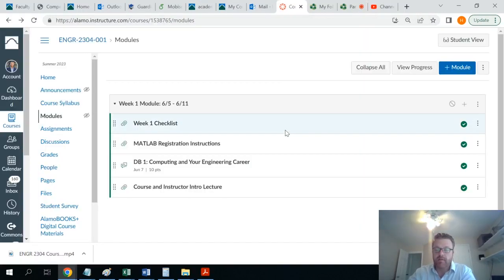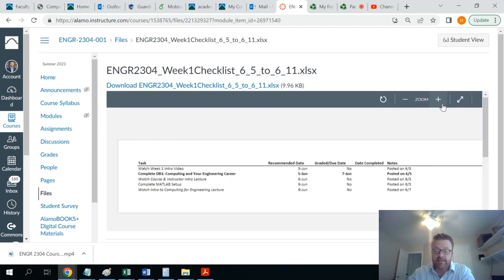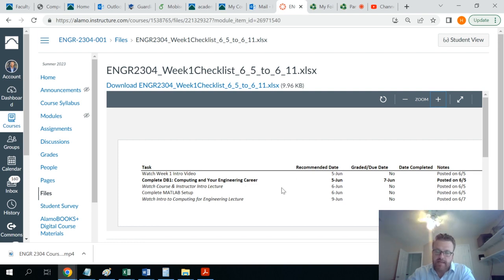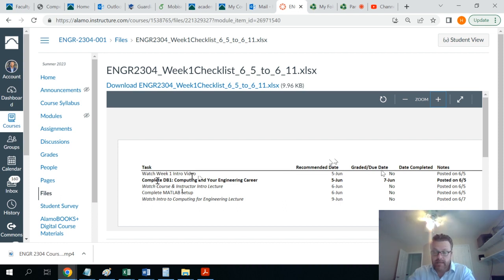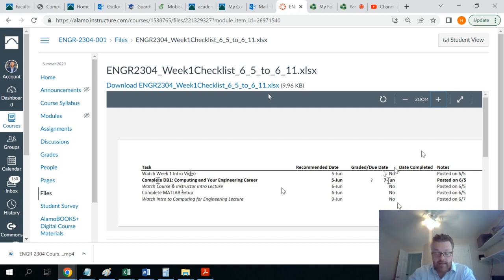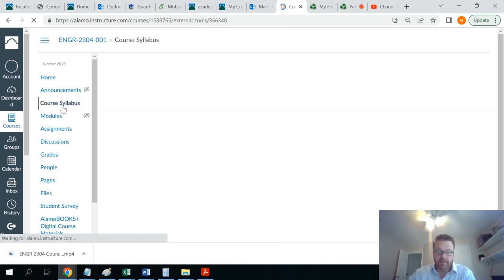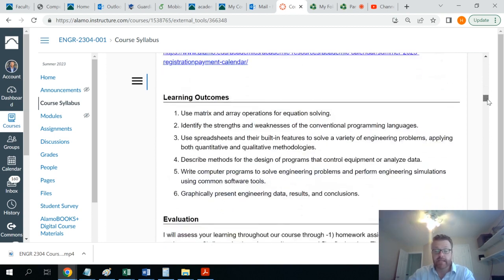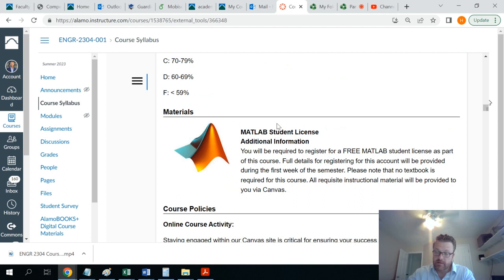ENGR 2304 Week 1 Intro Video